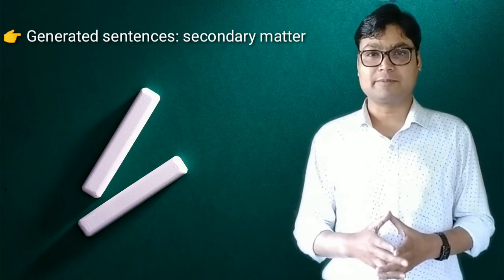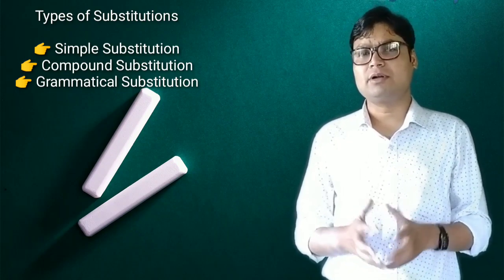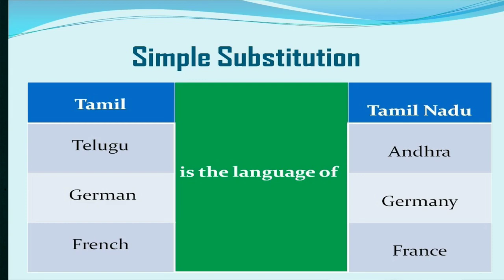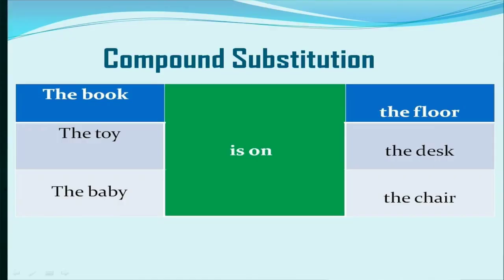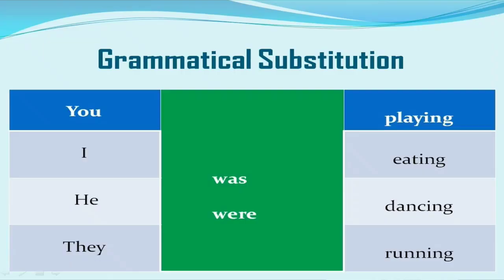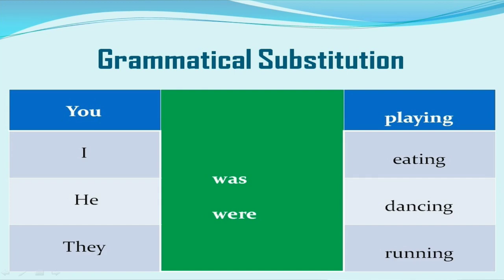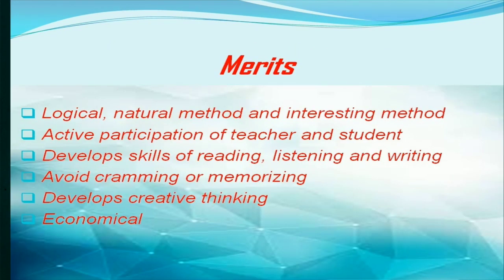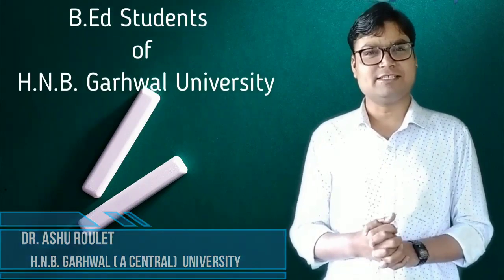Substitution Method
Substitution method is new method of teaching English developed by H. E. Palmer in 1916. It uses substitution table and a prototype sentence to generate thousands of other sentences.